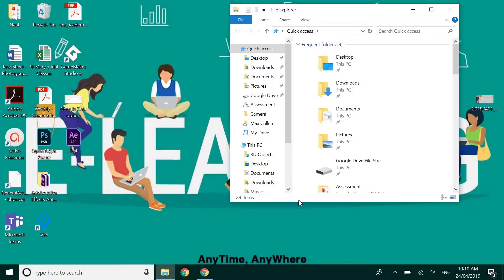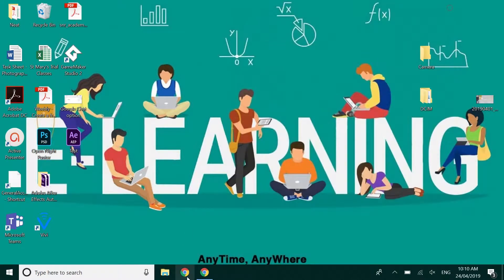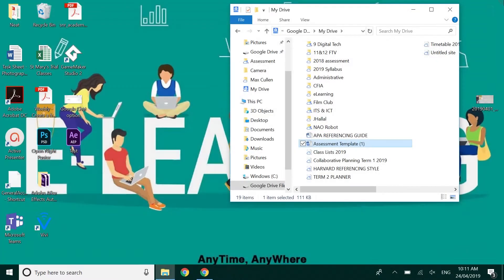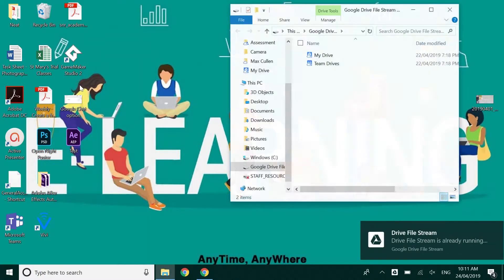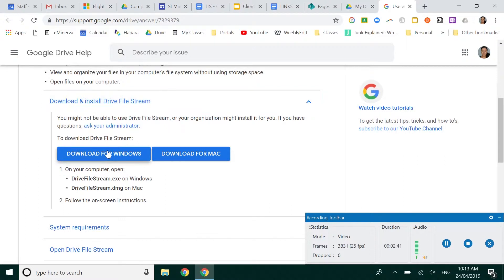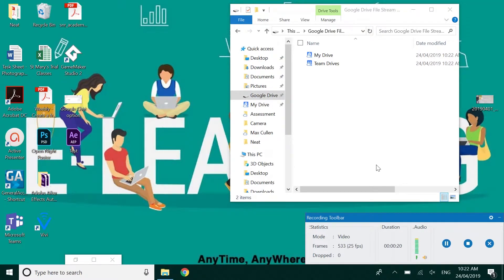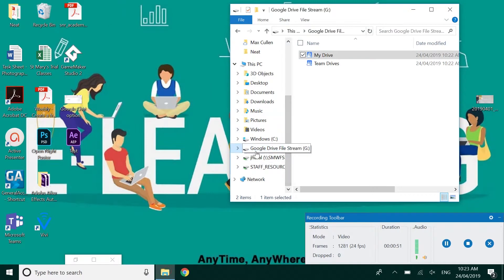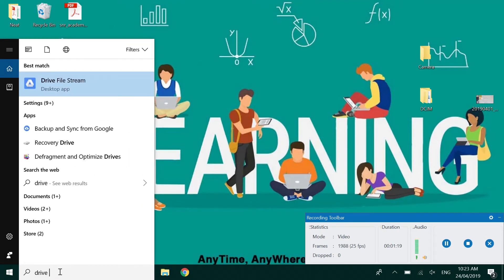Drive File Stream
Drive File Stream is a new desktop application that allows you to quickly access all of your Google Drive files on demand, directly from your computer, meaning you use almost none of your hard drive space and spend less time waiting for files to sync. Some of the benefits are:
Open word documents directly - no download/upload
Access and edit documents offline
Work directly from your desktop